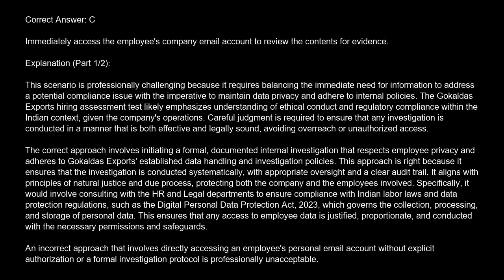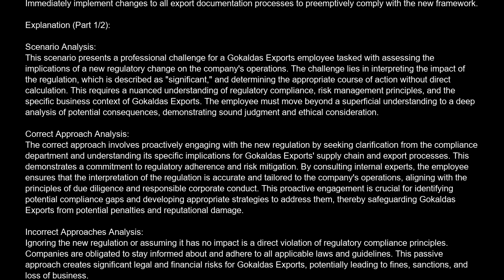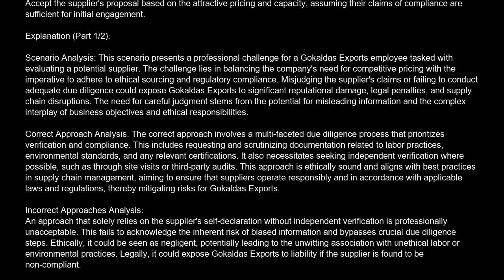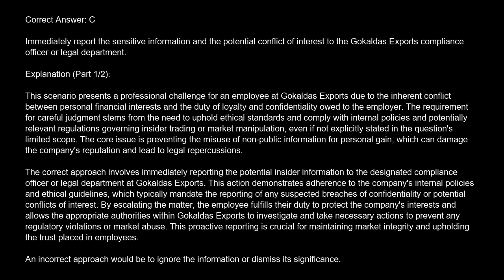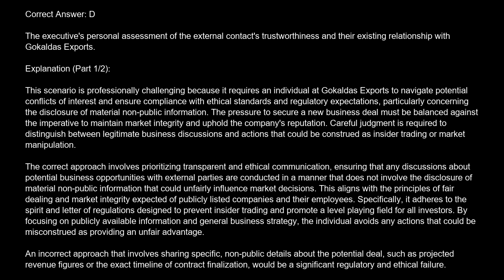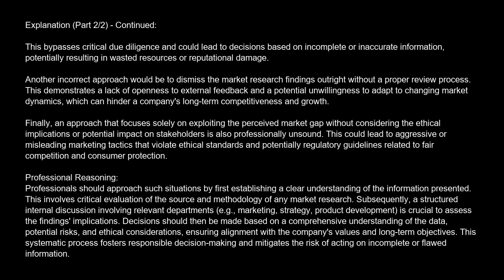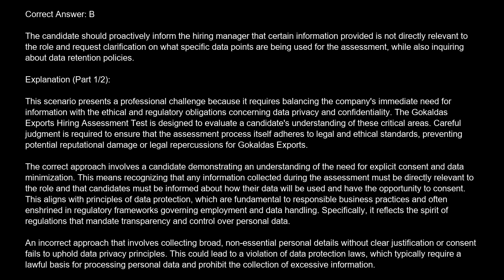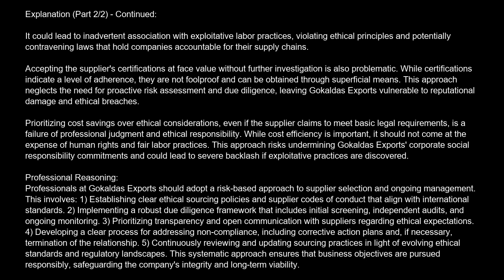Gokaldas Exports Hiring Assessment Test Free Practice Test And Answers Updated